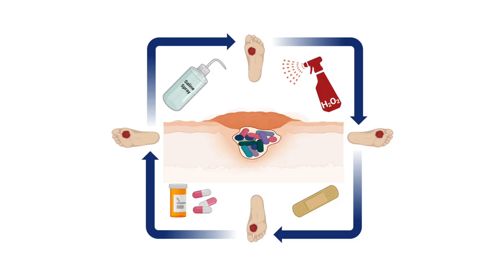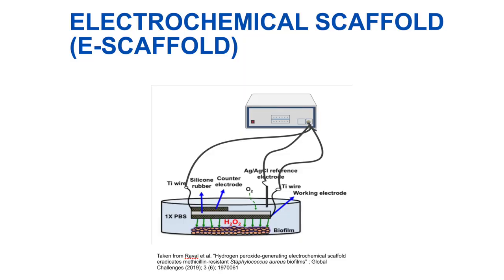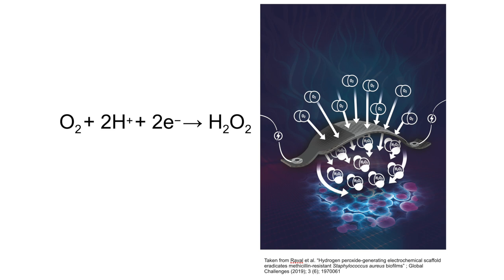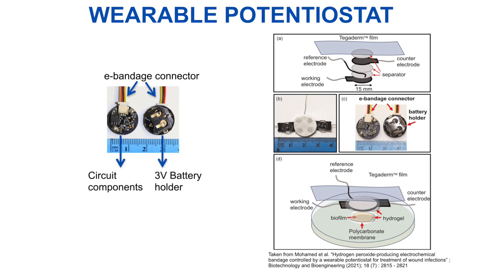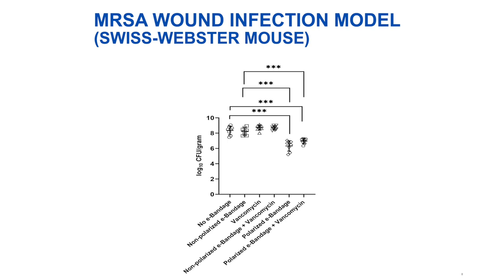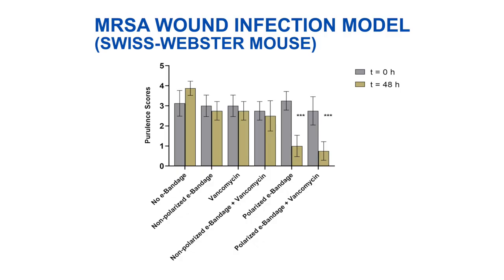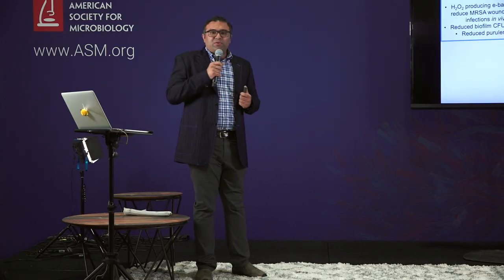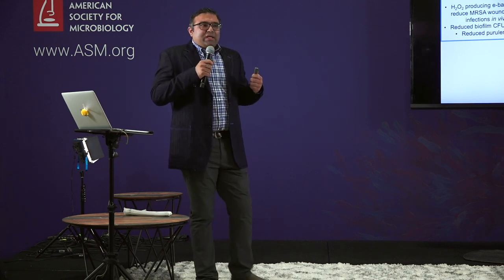Wearable Bandages and Electrochemistry for Reducing Wound Infections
Do you know that skin wounds often contain microbes? If not treated on a priority basis, such wounds can become chronic, and the microbes present in them can form biofilms which makes it difficult to treat using conventional antimicrobial drugs. In this session, we will discuss how we can utilize the antibacterial and antibiofilm properties of a novel electro-chemical bandage which produces hydrogen peroxide continuously to treat such chronic wound biofilm infections.